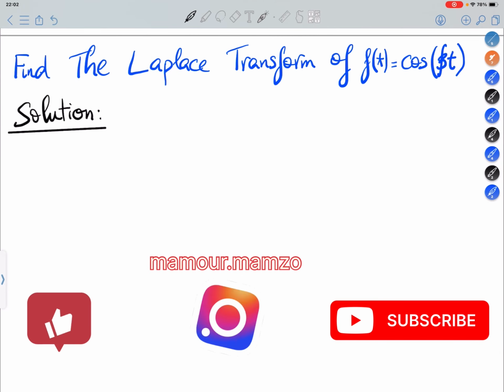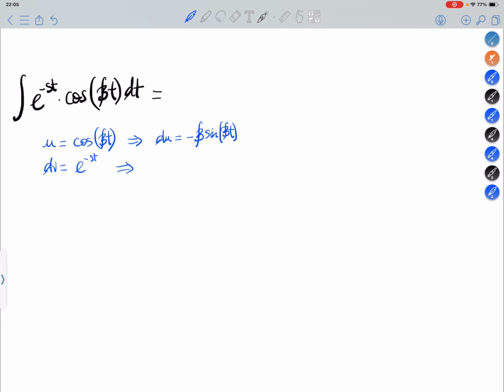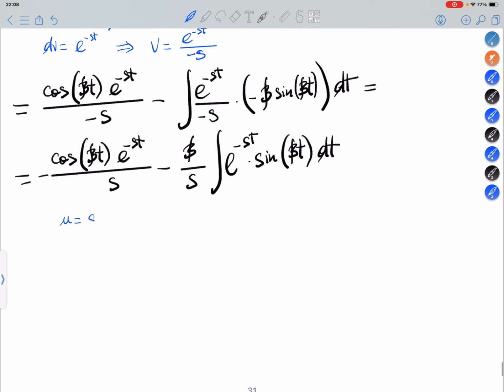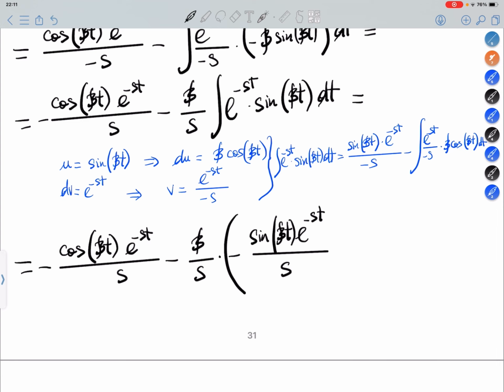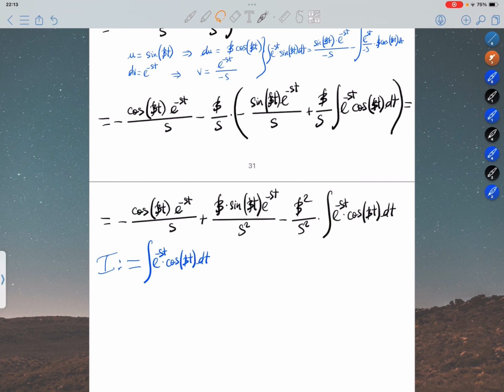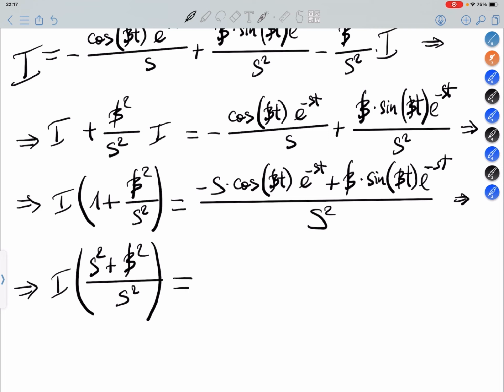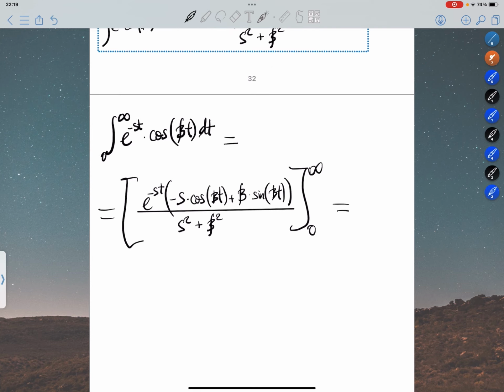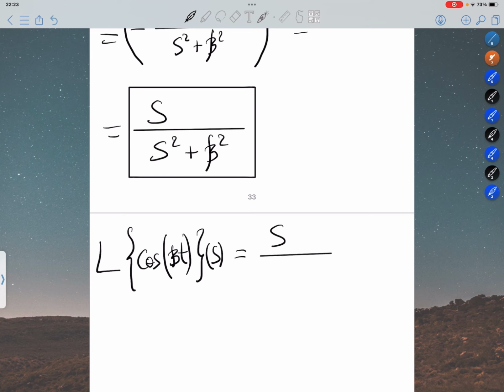Finding the LAPLACE TRANSFORM of cos(βt)